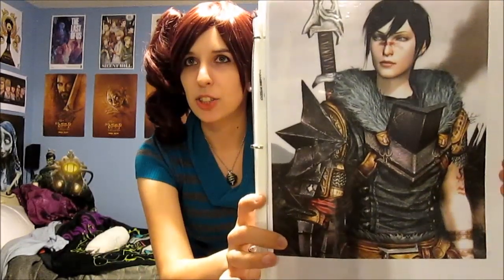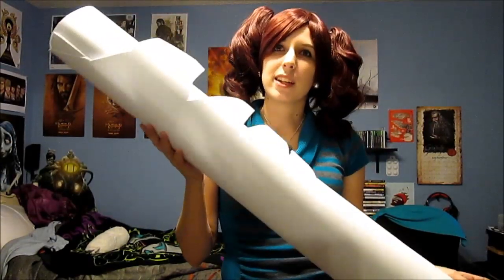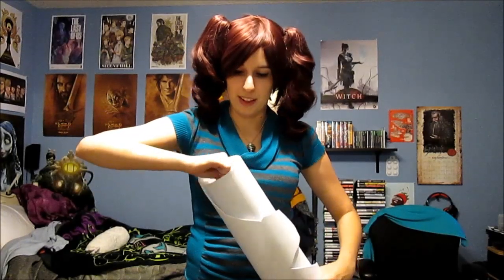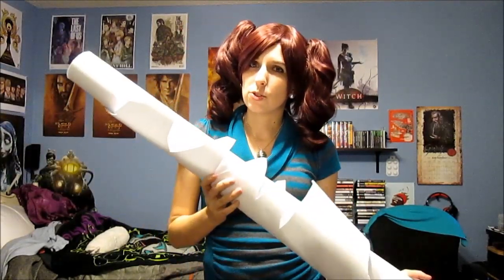Cosplay Tutorial: Wonderflex Armor - Part 1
Hello again everyone! :D I'm here again with a tutorial on how to work with wonderflex, specifically on how to make armor with it. This video will be in two parts since it ran quite a bit longer than I intended :P For those who follow me on Twitter or Facebook, you will know that this video has caused me a lot of problems. So I apologize for any craziness! Also, I know the lightning is a little nuts in the beginning :P I'm sorry! I hope everything is clear :)

As usual, if you have any questions, about this video or anything else, please let me
know!